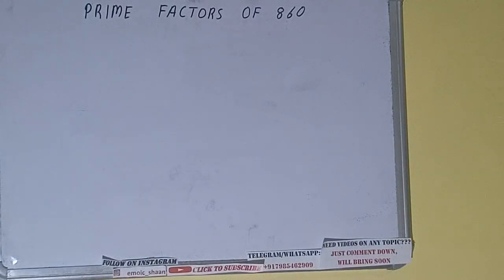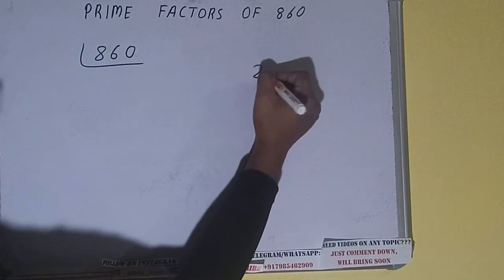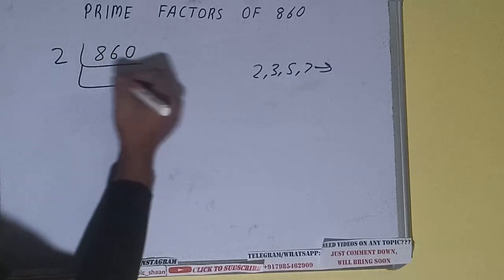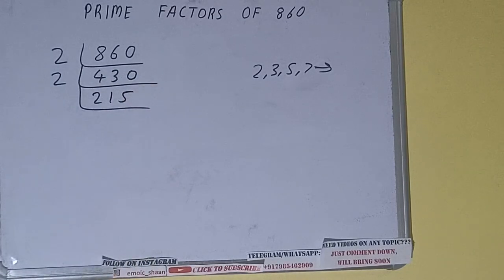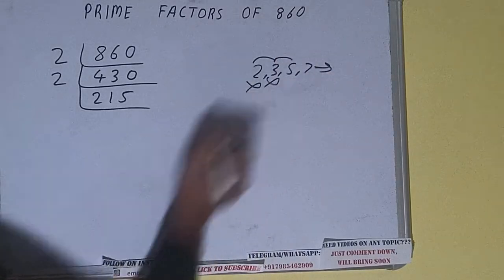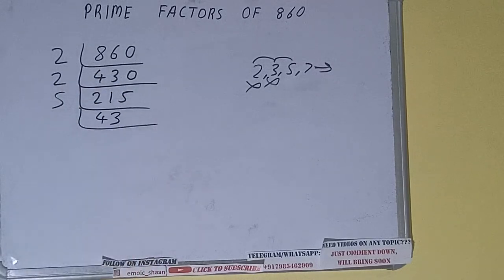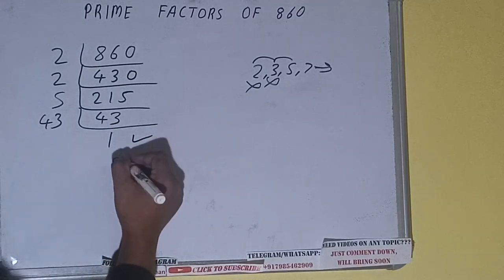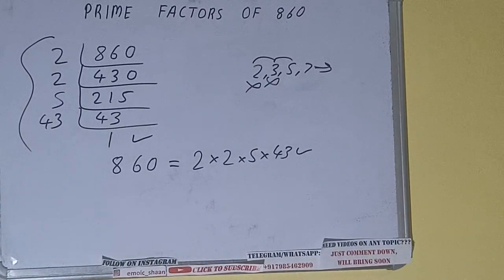PRIME FACTORS OF 860